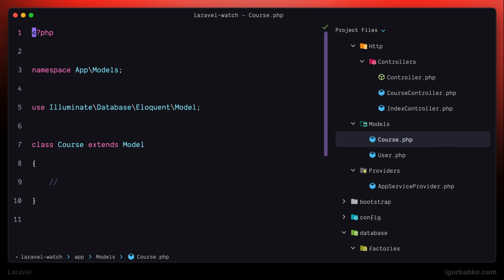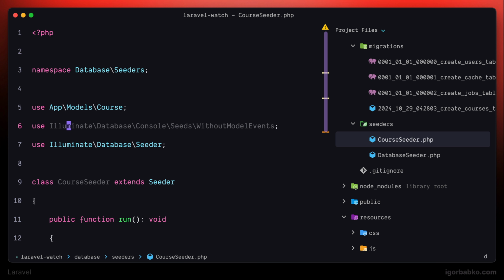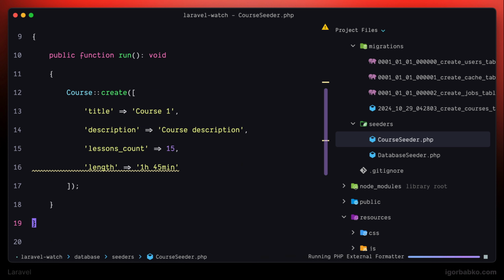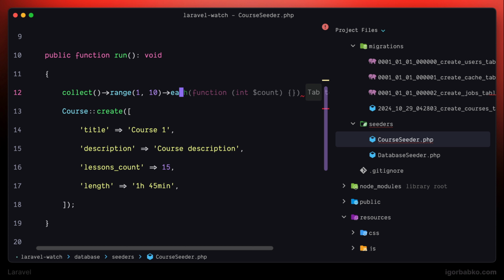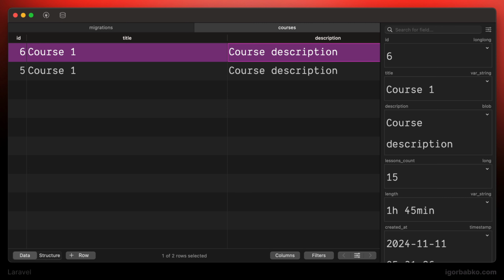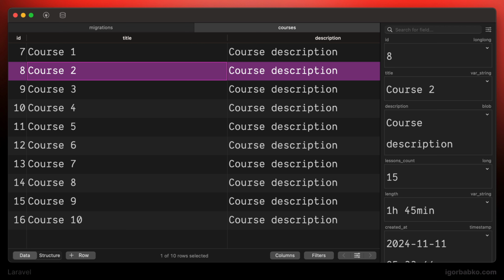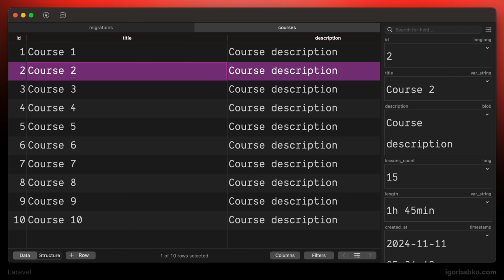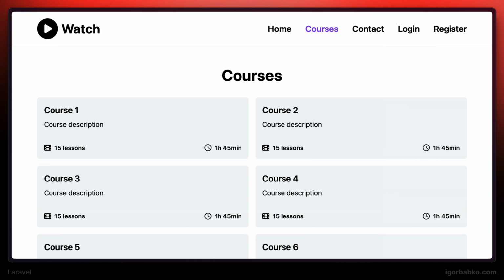Laravel For Beginners #30 - Course seeder